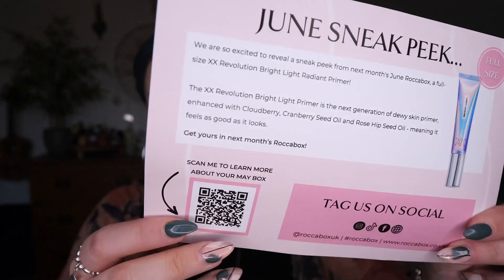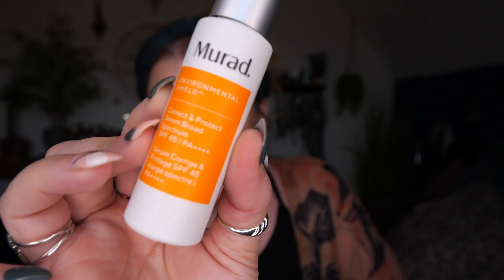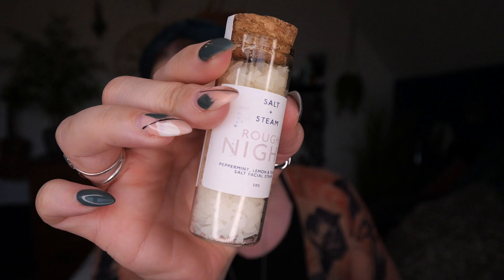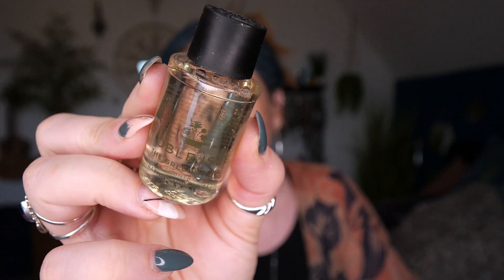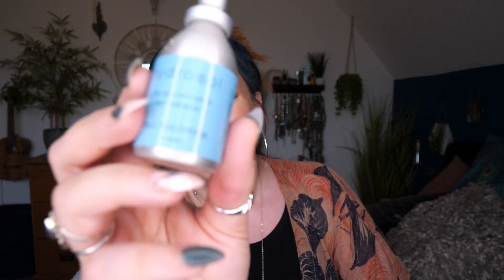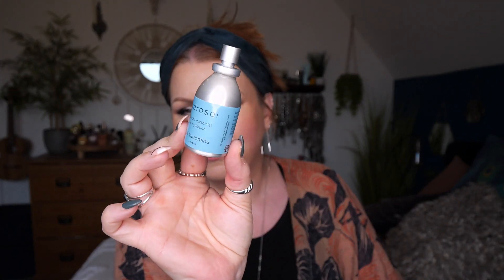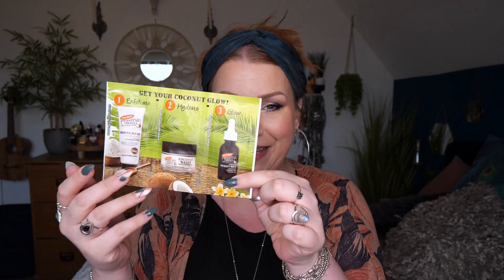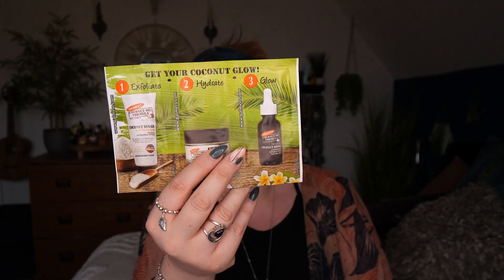UNBOXING ROCCABOX £15 MAY BEAUTY SUBSCRIPTION BOX - WORTH £117 !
💄£15 BEAUTY BOX - CONTAINS 5 BEAUTY PRODUCTS WORTH OVER £117💄

Roccabox is a UK only beauty subscription box and contains between 5-7 items which range from nails, perfume, skincare, body, hair and makeup.  They offer a monthly subscription where you can cancel anytime and also, a 3,6 & 12 months subscription. They also bring out limited edition boxes now and again.

Includes Murad's Correct & Protect Broad Spectrum SPF 45, full size worth £70!
Box costs £15 plus £3.95 shipping per month

AD - This box was gifted

💰Money off Links, Alerts & Subscriptions:
*Glossybox*** use code: DIARY or GLOSSY to receive your 1st box for £10
*Bath & Unwind*** Recieve £10 off a £30 spend with your 1st purchase
*Happily Ever After Book & Pamper Subscription*** for £5 off your 1st box
*Bakedin*** For £10 off your first baking subscription box